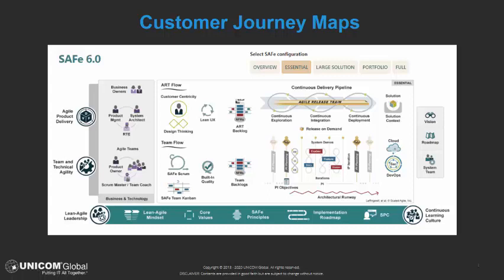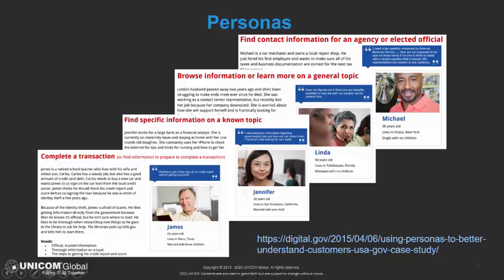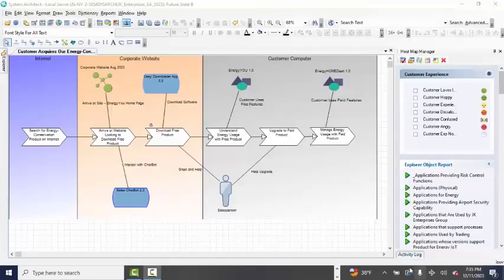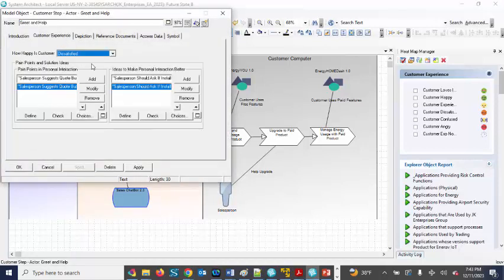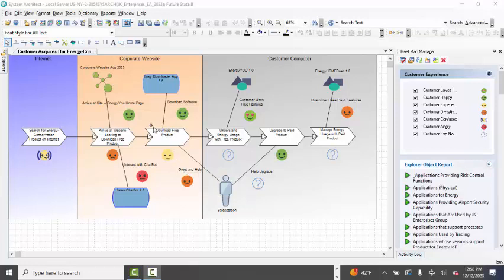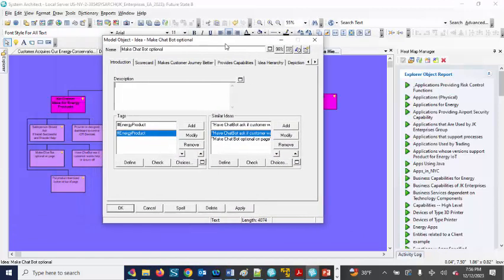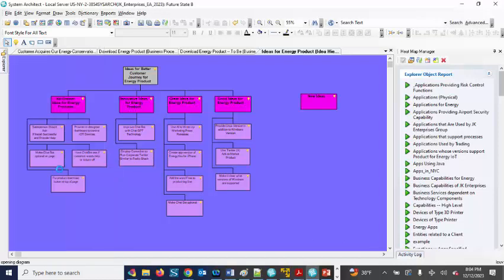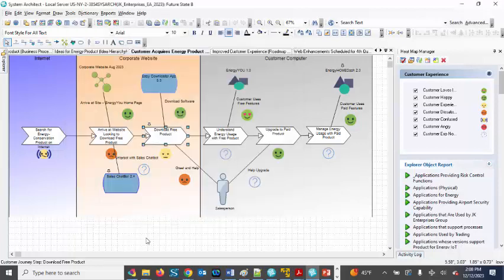How to Build Customer Journey Maps of SAFe 6.0 in System Architect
A step-by-step tour of how to build Customer Journey Maps of SAFe 6.0 in UNICOM System Architect. Includes Customer Journey Maps, Analytics, Ideas capture and categorization, BPMN Process Flows, and Roadmaps.